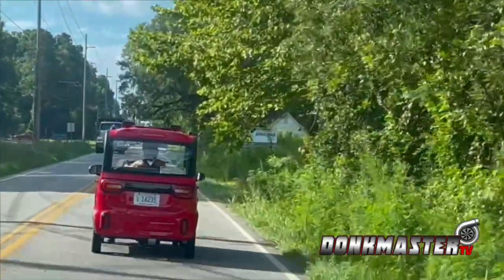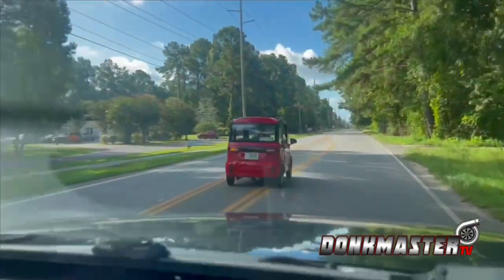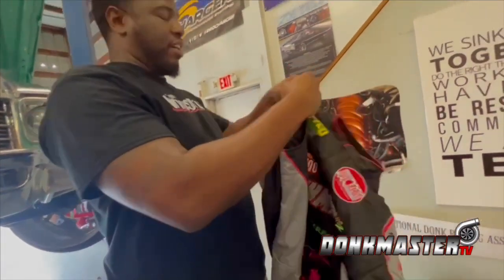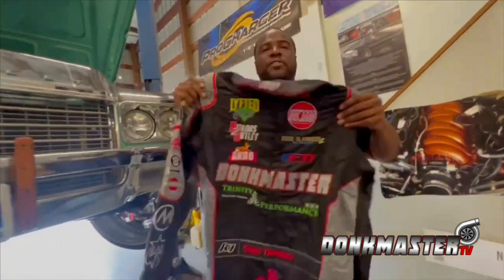BIG Surprise What could it be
Karlous Miller x Donkmaster

Check out Donkmaster Season 1 on Motortrend Network!